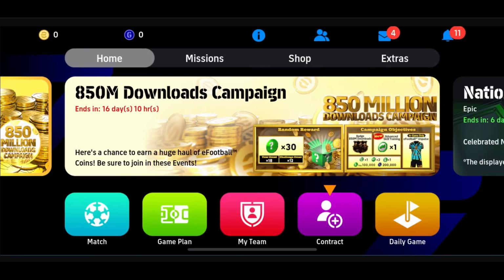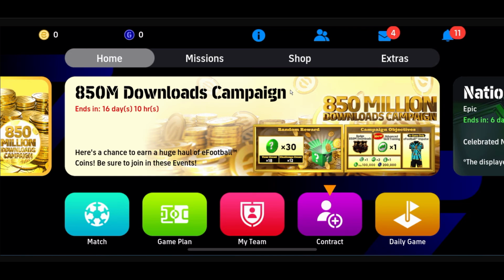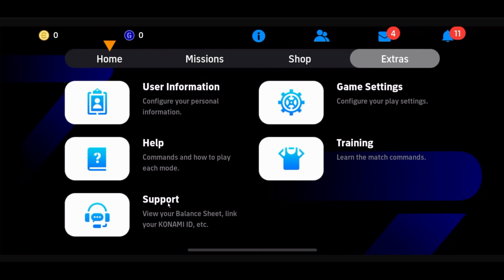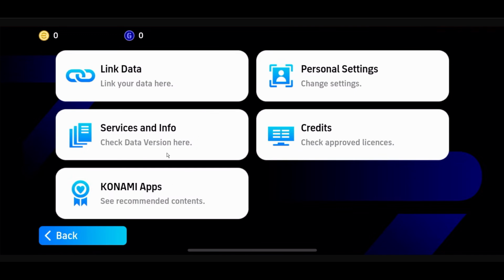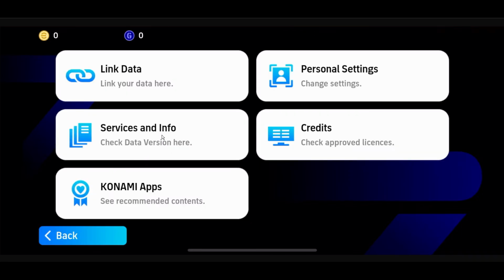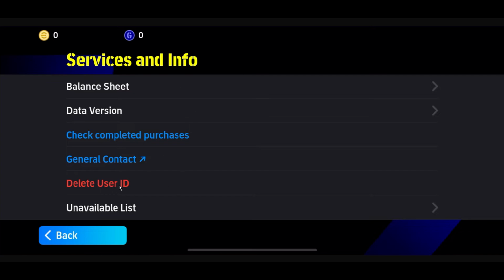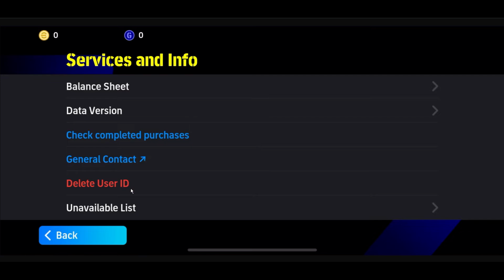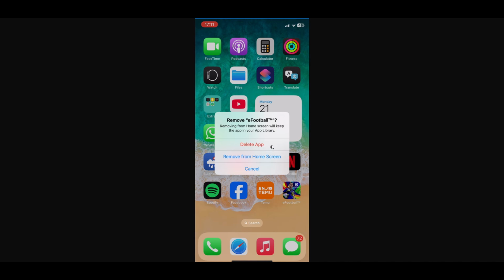NEW! How To Logout From eFootball - 2026 (Big Update)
NEW! How To Logout From eFootball
In this video, you will learn NEW! How To Logout From eFootball quickly and easily. We’ll guide you step by step on how to sign out of your eFootball account, switch accounts, and manage your game settings for a smooth gaming experience. Whether you’re using mobile or console, this tutorial makes logging out of eFootball simple and hassle-free.